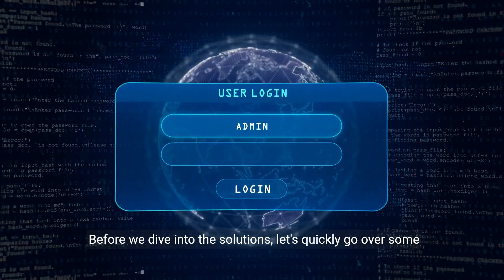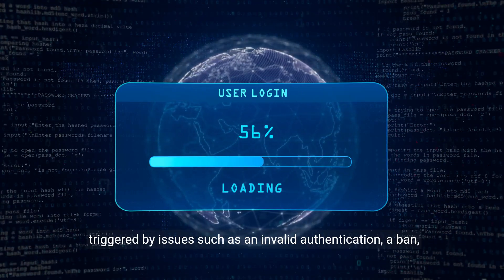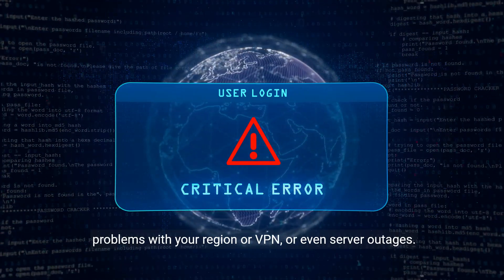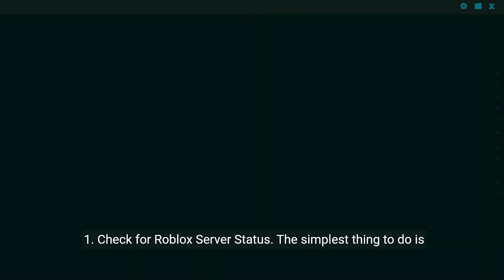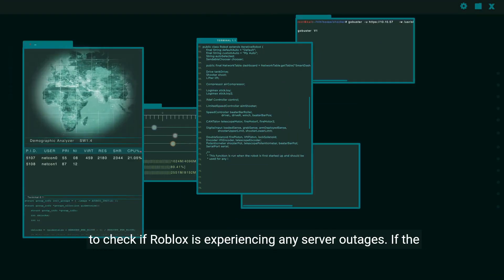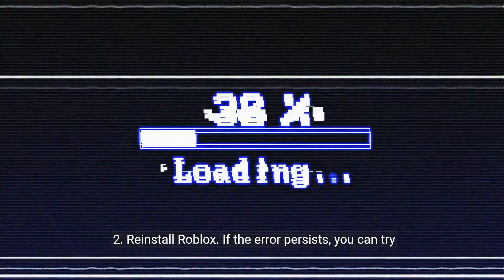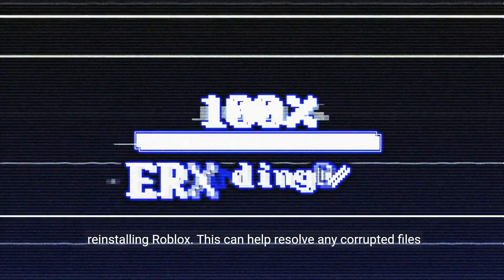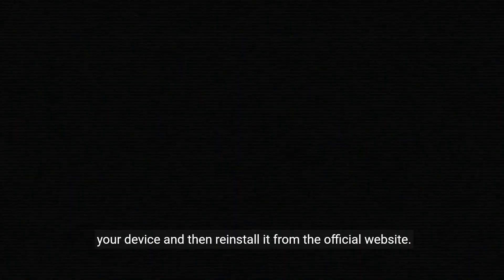How to Fix Roblox Error Code 403 After Getting Banned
Encountering Error Code 403 on Roblox? Watch our step-by-step guide to learn how to fix connectivity issues and regain access to your favorite games. We cover common causes and provide multiple solutions, including server status checks, reinstalling Roblox, clearing cache, and more.